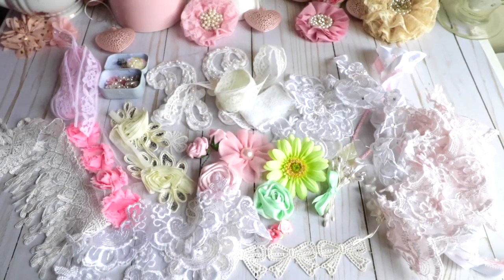Shabby Chic Spring Garden Kit - SO GORGEOUS!!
Hi Everyone - I want to share this beautiful Shabby Chic Spring Garden Kit from Flairbyme...its so beautiful and perfect for spring! I hope you enjoy the music and I will be back to share a few projects :) Hugz

SPRING GARDEN KIT